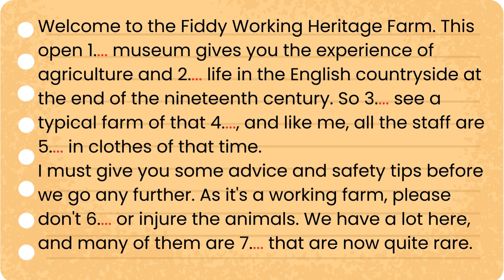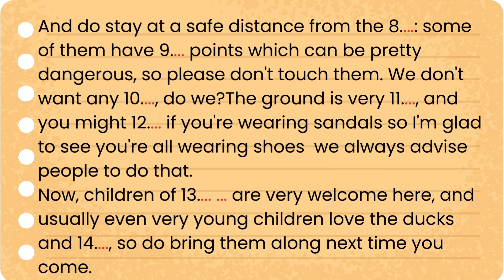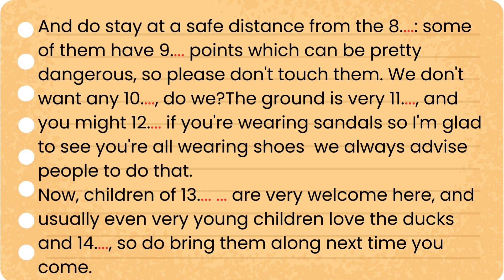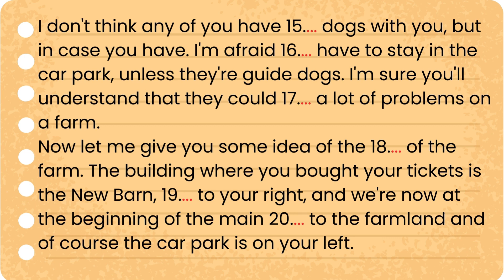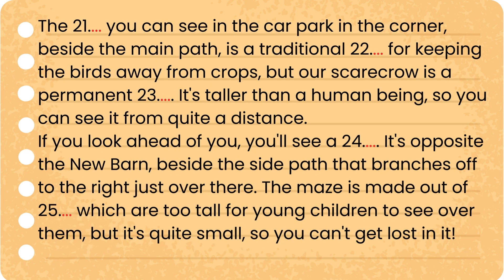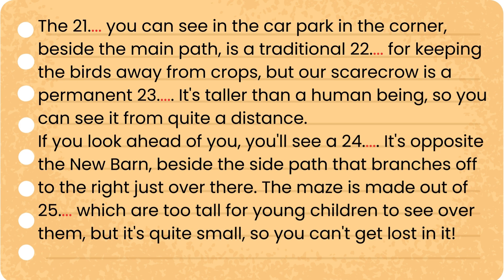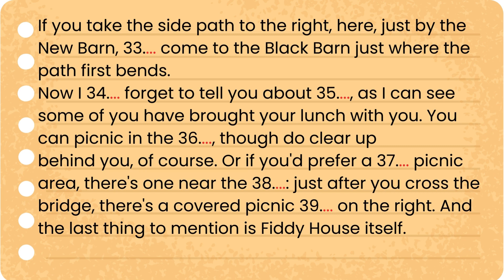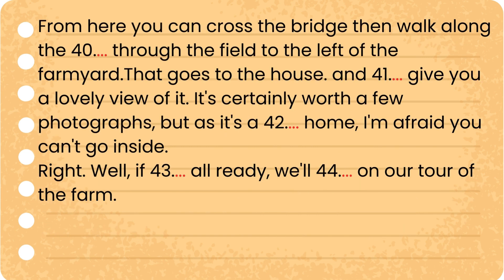12. Thử thách 5 PHÚT luyện nghe + Bài tập mỗi ngày//Time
Luyện Nghe + Bài Tập (Đọc transcript để so sánh kết quả)//Basic IELTS Listening//Level 1

* Bài học phù hợp với các bạn mới bắt đầu học tiếng Anh hoặc mới bắt đầu con đường chinh phục IELTS. Để bài học đạt hiệu quả cao nhất thì các bạn nên chuẩn bị giấy bút và ngồi ngay ngắn vào bàn nhé.
* Chỉ cần làm theo video và so sánh kết quả ở cuối.
* Hãy thử học theo những video của mình 1 tháng và cảm nhận sự thay đổi nhé. Độ khó của bài học sẽ nâng cao dần…

** I have spent a lot of time and effort to compile the most useful lessons.
I just hope you study hard to master this language.
If you find this lesson interesting and useful, please share it with others.
Please join me in trying our best!

** Mình đã dành rất nhiều thời gian và công sức để soạn những bài học hữu ích nhất.
Chỉ mong bạn học tập chăm chỉ để thành thạo ngôn ngữ này.
Nếu bạn thấy bài học này hay và hữu ích, hãy chia sẻ nó với người khác.
Hãy cùng mình cố gắng nhé!
Cảm ơn!

Cre: ListeningPracticeThroughDictation
Edit: by 5MinSee
☞ Do not Reup.